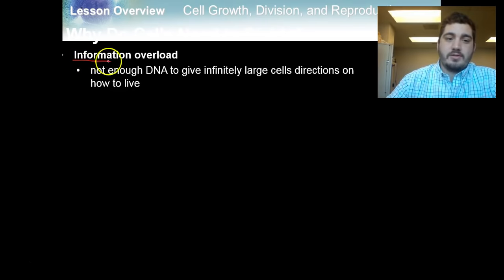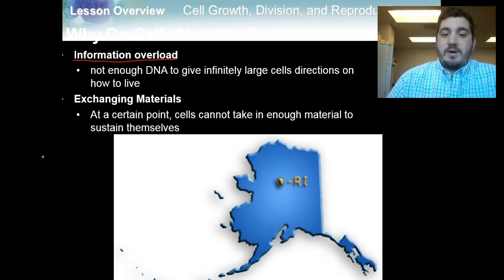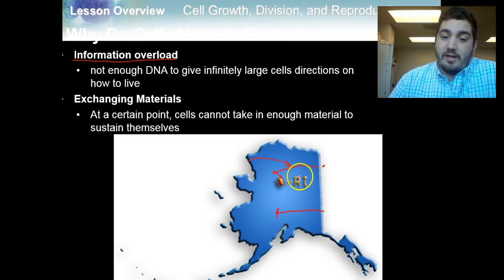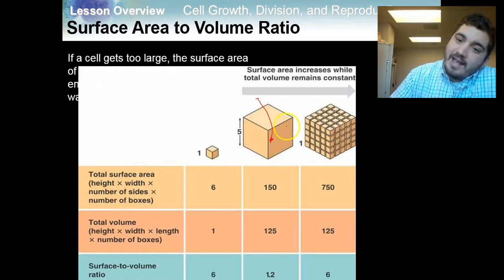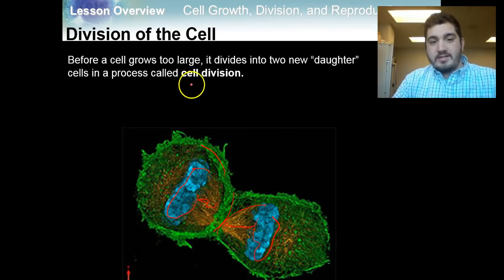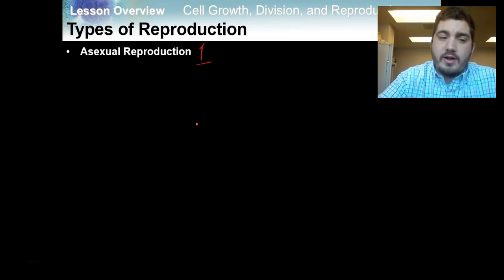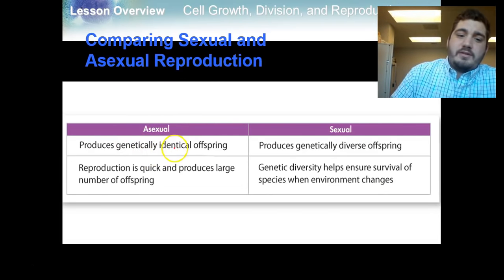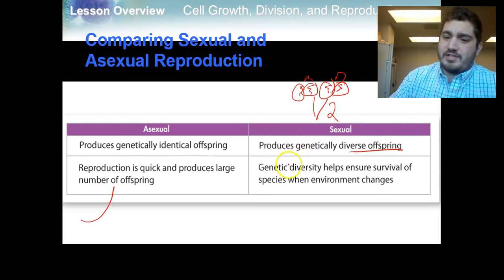Lesson 10.1 Cell Growth and Reproduction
This video discusses reasons why cells need to divide and the two types of reproduction.